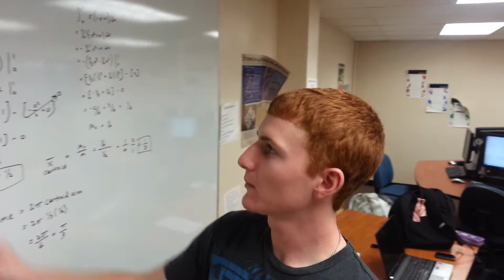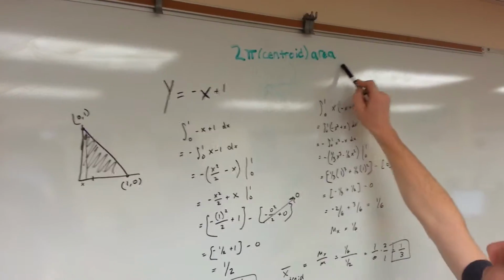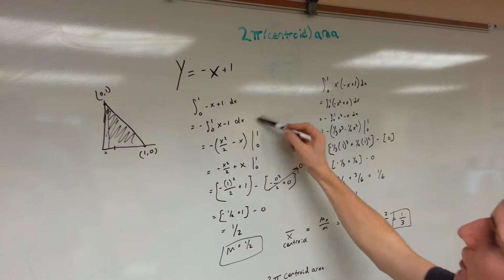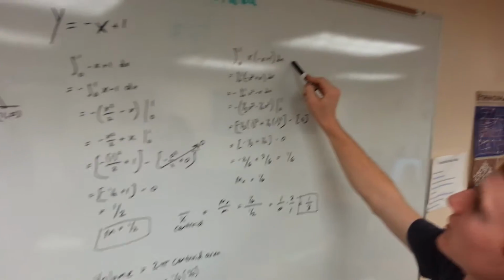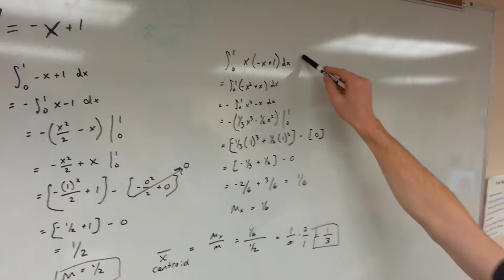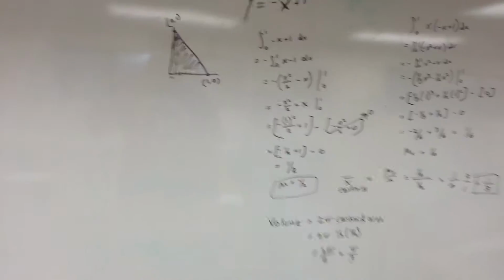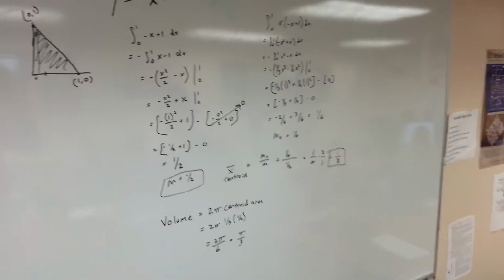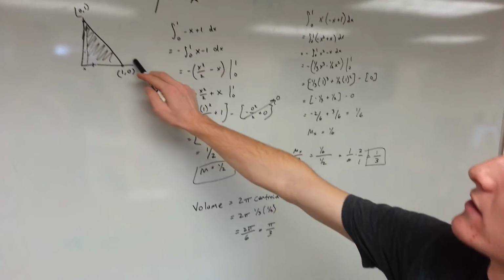sauer group 8 5